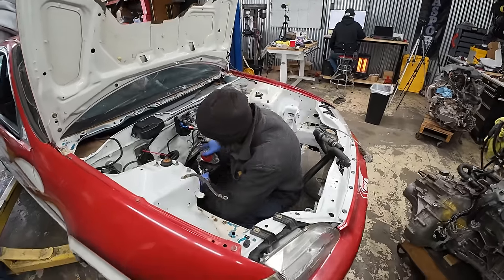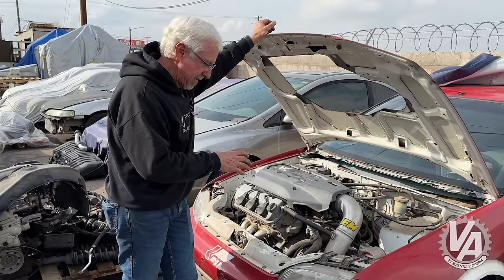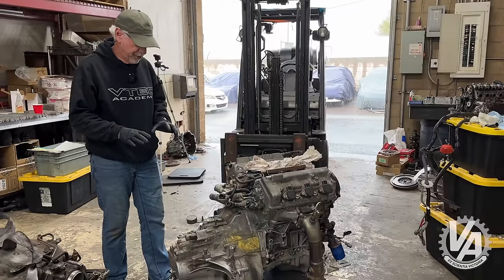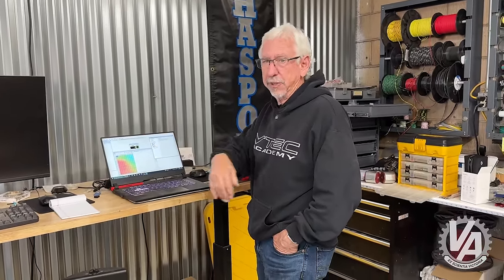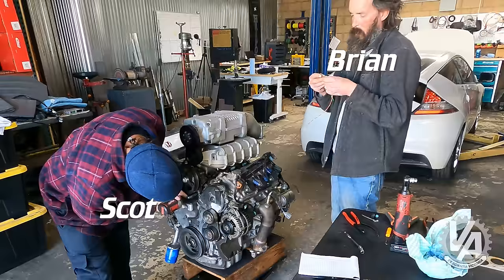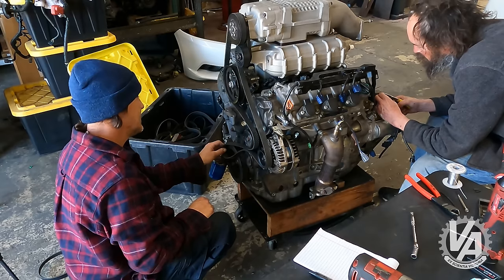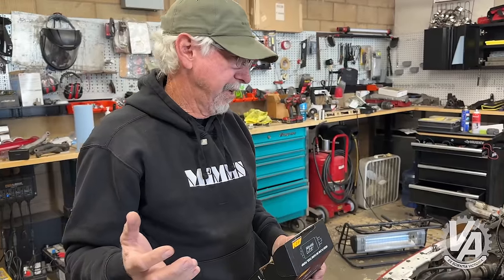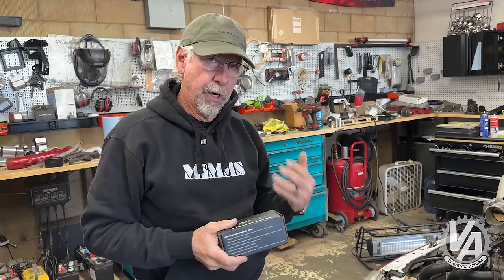Supercharged J Series Drag Civic Comes to Life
People are always asking how fast our projects are. A lot of the time we don't know exactly. We benchmark most of our projects in 1/8th mile runs, but that doesn't give 1/8th mile times the same way that a visit to the track does. So, let's change that! (At least for one project.) We are building a Civic to hit the drag strip. This time we're going with a boosted J swap.

Nothing but Hondas. That’s exactly what you’ll find at VTEC Academy. Because Soichiro Honda’s passion for motorsports and his company’s ability to express that in the machines they produce make a whole lot of sense. VTEC Academy is a place for Honda fans who feel the same way and who seek the most accurate technical information and commentary to continue that very legacy and make whatever Honda it is that they drive just a little bit better. And more fun.

VTEC Academy videos are for educational and entertainment purposes. We can not guarantee the modifications performed in the video are legal in your locality. Do not do any modifications to your vehicle that will void your warranty or in any way violate your local laws. We assume no liability for property damage or injury as a result of any of the information contained in this video. Use the information provided at your own risk. It's on you, dog.